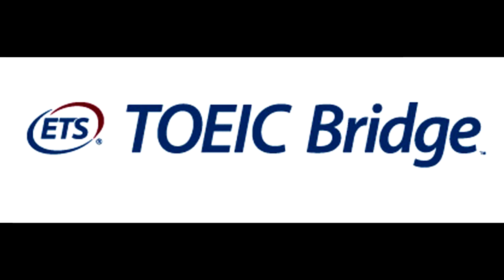Audios for TB practice booklet DUOC SB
This video contains the audio files to work through the TB booklet designed by English Teachers in DUOC UC San Bernardo.  Below you will find each audio file with a progress time link to ease the navigation between tracks.

00:00 - Listening Practice: Location: CD 1 Track 1 (Pages 11-13)

02:23 - Listening Practice: People: CD 1 Track 2 (Pages 16-18)

04:46 - Listening Practice: Actions: CD 1 Track 3 (Pages 21-23)

07:04 - Example 1 (Question Response) (Page 26)

08:23 - Example 2 (Question Response) (Page 27)

08:48 - Exercise 1 - Listen to the announcement (Page 32)

09:21 - Part III - Short conversations and short talks CD 2 Track 4 (Page 53)